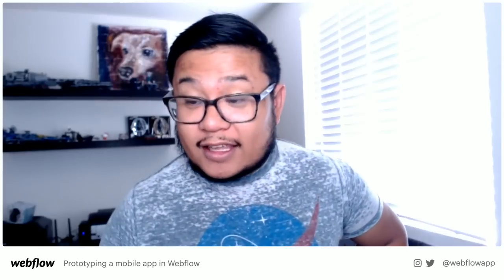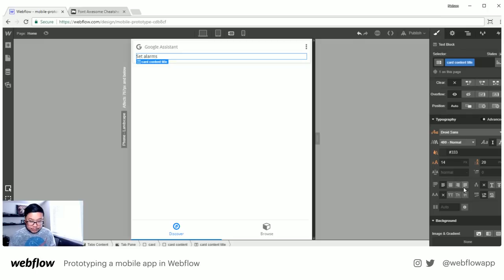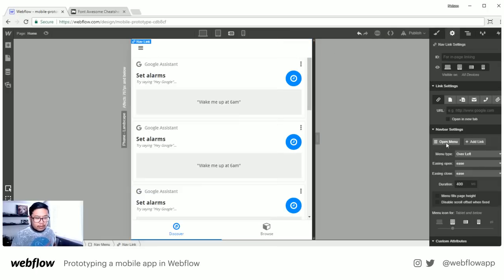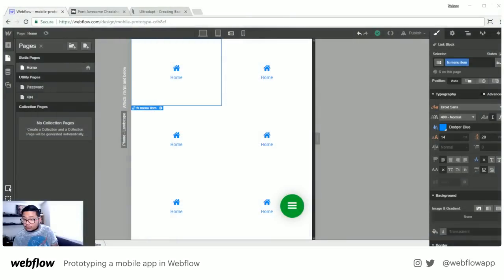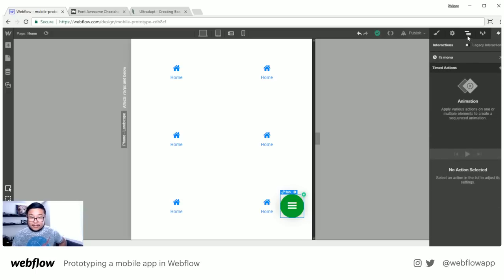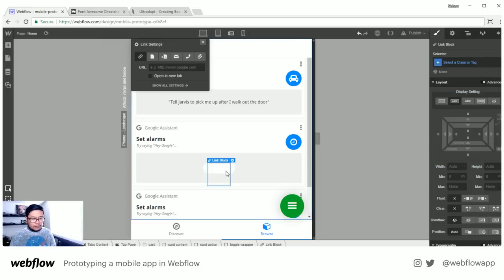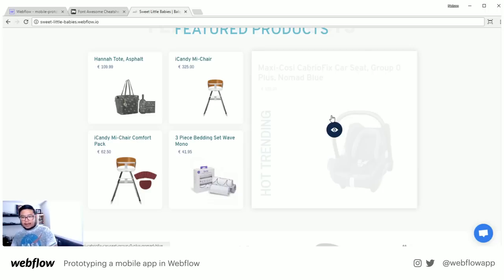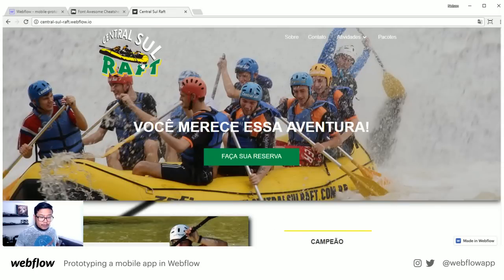Prototyping a mobile app in Webflow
In this workshop, we'll quickly build a mobile app prototype without code.  We'll focus on only designing for mobile breakpoints, learning a bit about mobile user experience tips and using interactions 2.0.